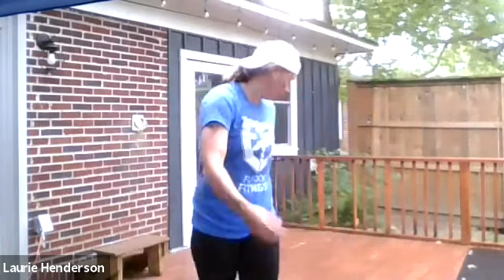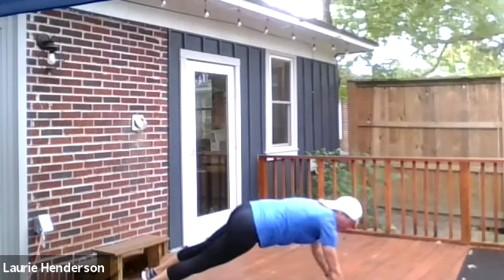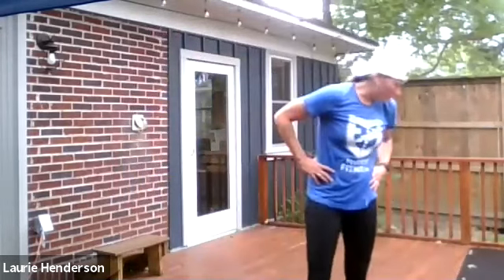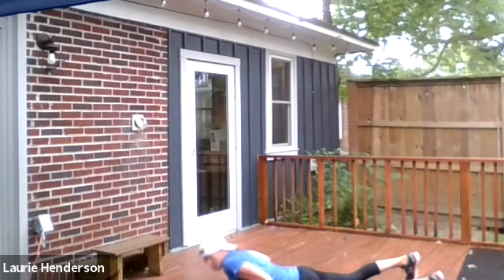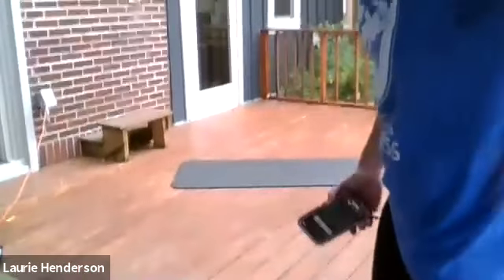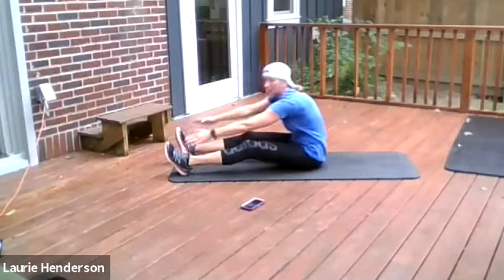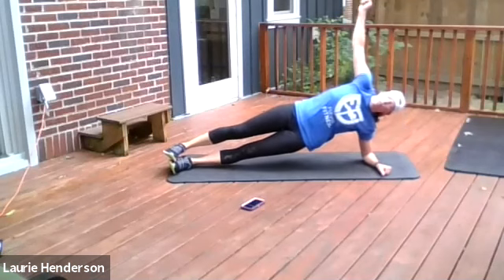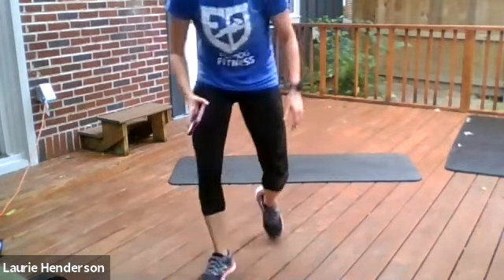LH Virtual BC Lotto | 6.17.20 | Mixson Club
MixsonClub.com